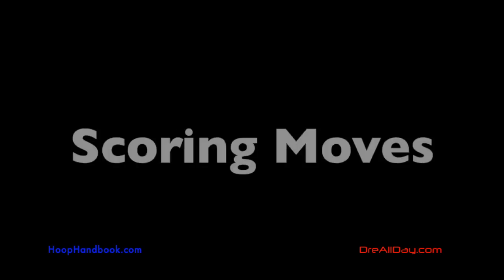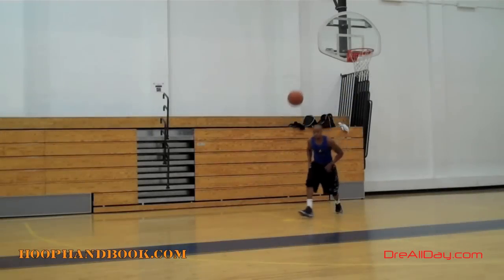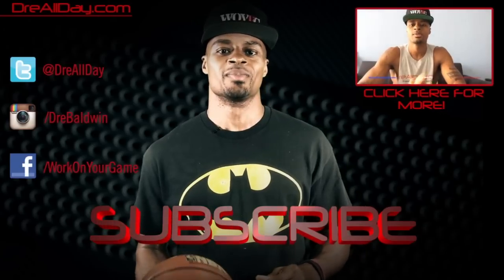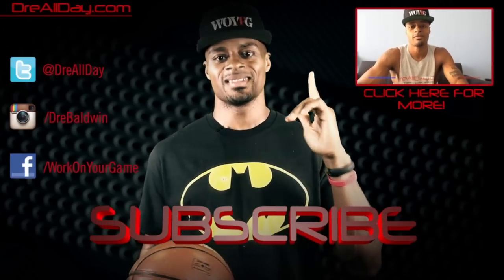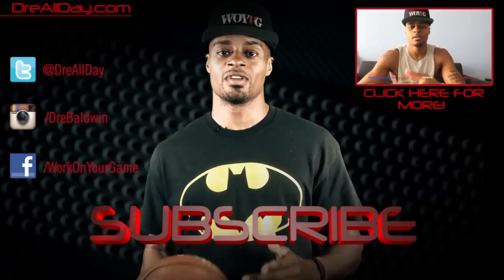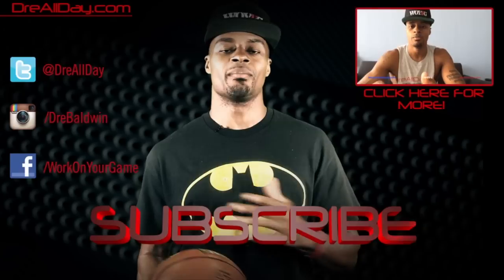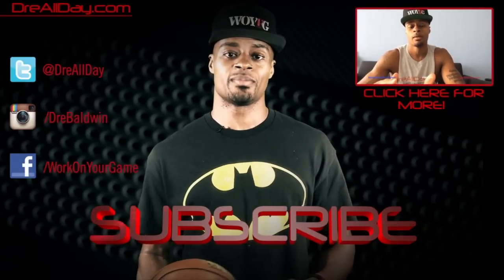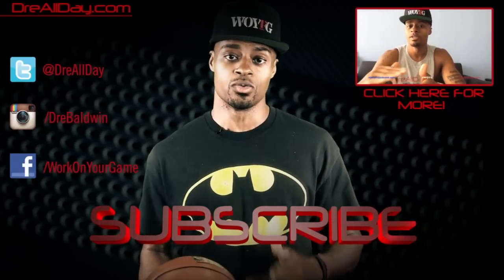Post Half-Spin Stepback, Fadeaway Jumper Pt. 1 | Dre Baldwin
Dre Baldwin talks about Post Half-Spin Stepback, Fadeaway Jumper Pt. 1